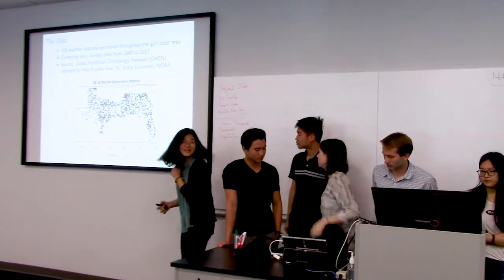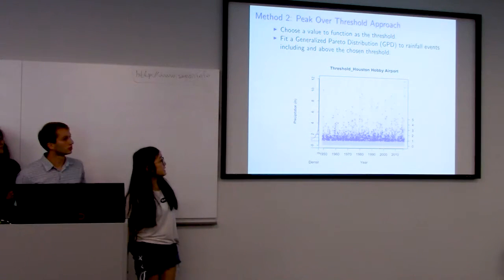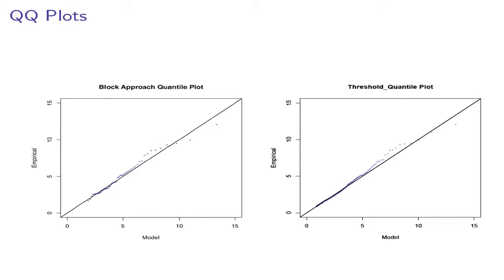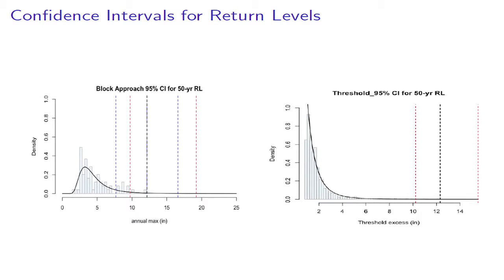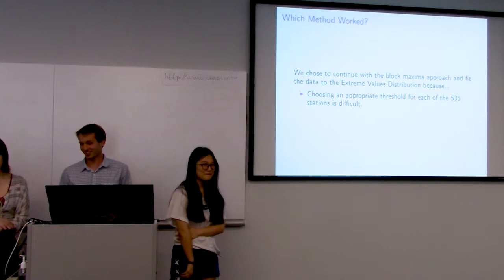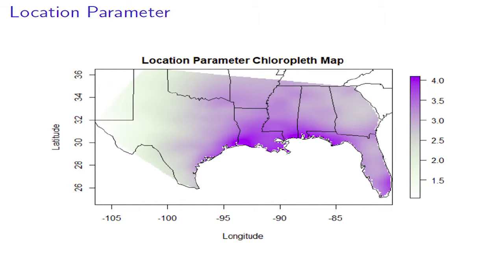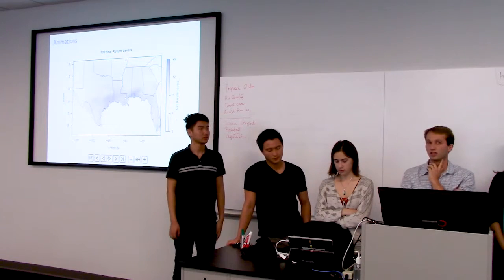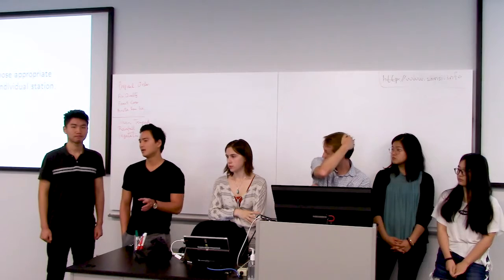25 May 2018, Undergraduate Modeling Workshop, Southeatern US Rainfall Working Group Final Presen...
Title: Gulf coast rainfall data analysis

Description: In this project the group members will play with daily rainfall data collected in Gulf coast (535stations in total) from 1949 to 2017. The purposes of this exercise are to: 1) to give students an idea of a typical example of a climate data set (spatio-temporal data) and some associated scientific questions (e.g. how rainfall extremes vary in space and time and how that might be affected by other things like greenhouse gases or temperatures). 2) to get students familiar with data analysis using R including data manipulation, data visualization, and data summary. 3) to introduce some statistical methods (e.g. time series analysis, spatial statistics, extreme value analysis) to analyze this kind of data to "answer" (perform statistical inference) the questions of interest.

Group Members: Lin Ge, Jianan Jang, Jessica Robinson, Erin Song, Seth Temple, Adam Wu